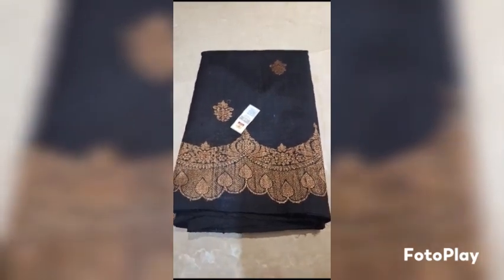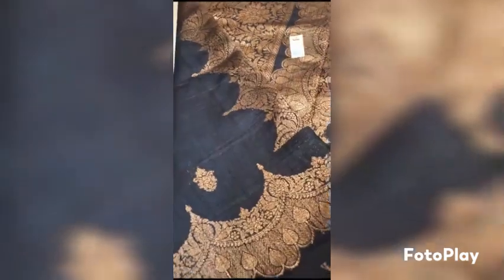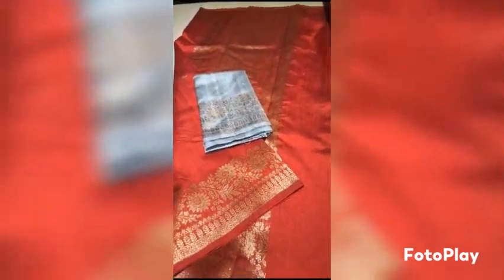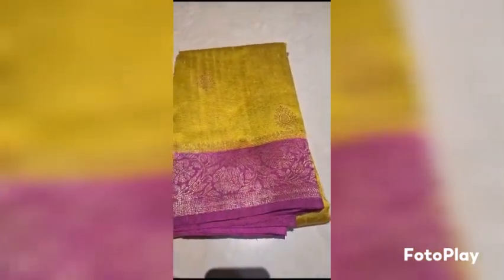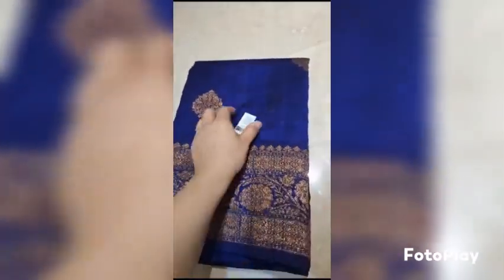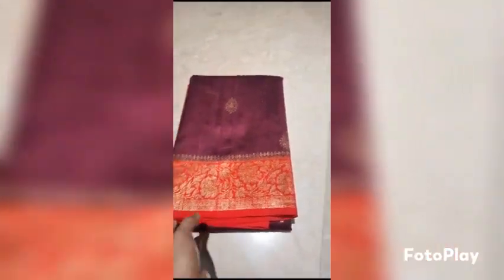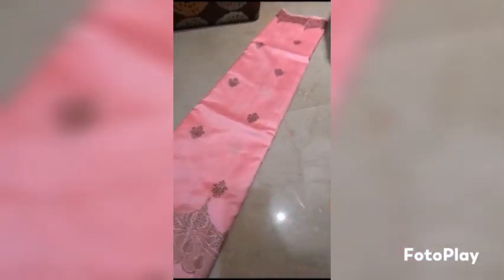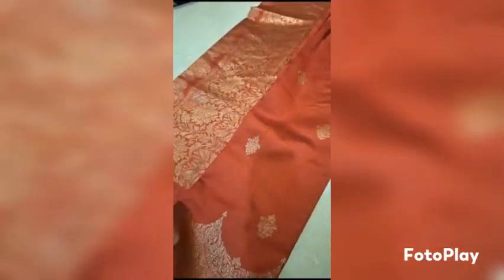🎊5%off😍🎊pure handloom banarasee dupion Silk,what's up 9324546827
SOFT Silk (Raw)

* Pure Handloom banarasi *

       Dupion.  Silk

* Rich Contrast Pallu

* Contrast Blouse with Border

*soft Silk rich look

* With Silkmark Certified

* Rs.8200/-
shipping free# ready to dispatch